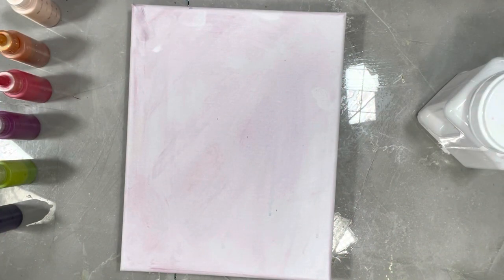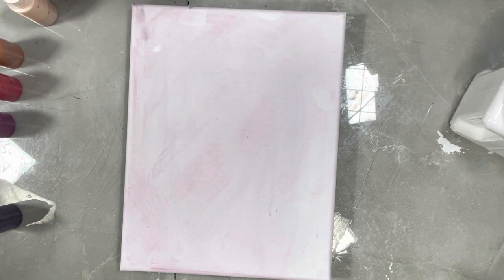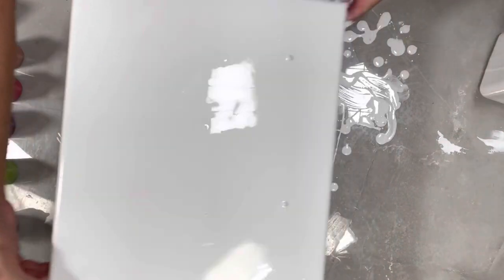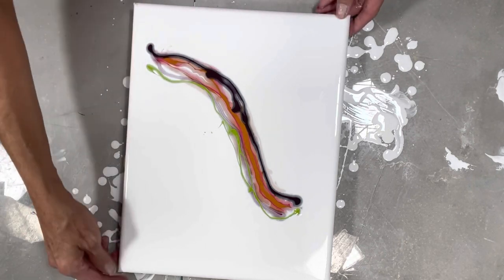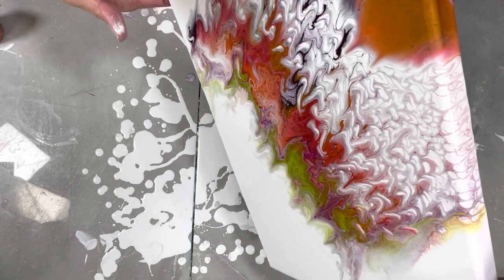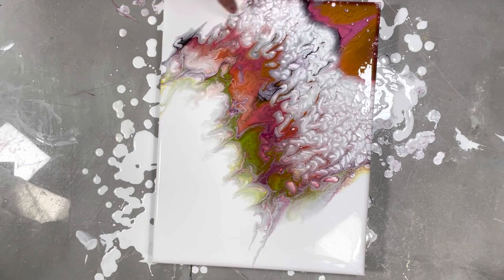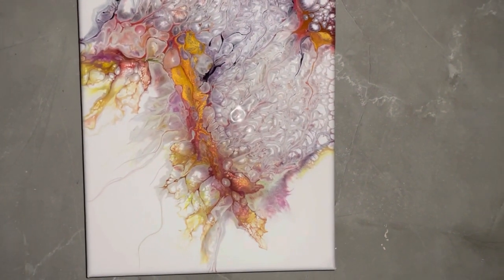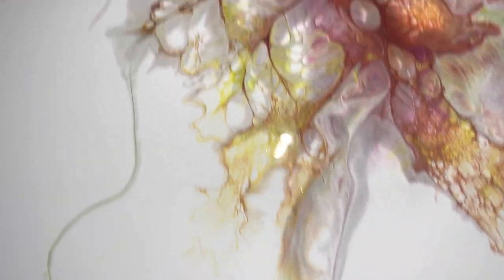EFFLORESCENCE - Colorful Cloud Pearl Pour and Recipe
EFFLORESCENCE Colorful Cloud Pearl Pour - Acrylic Pouring - Tutorial

Another color palette that isn’t blue!! Lol 😂 I’m really liking exploring different color combinations. And experimenting with opaques in these paints to make them work with this technique. Apparently, the blue violet didn’t need it though! Note to self!

Using the pipette helps remove extra paint to allow darker colors to adhere. And it can be used to tinker with the details too.

COLORS
Amsterdam expert series in Naples yellow red light
Amsterdam expert series in violet red opaque mixed with Amsterdam permanent violet
Pebeo iridescent red blue mixed with a little midern masters In champagne
Golden green gold
Golden quinacridone nickel azo gold  mixed with Pharoahs gold
Decorart Americana metallic 24kt gold mixed with nickel azo gold

CLOUD MIX
8 oz of Artist Loft Flow Acrylic in White
4 oz of Decoart satin enamels in pure white
12oz of Floetrol
1.5 oz of Liquitex pouring medium
1.5 oz of GAC800
7-8oz (approximately) of water to thin added slowly

POURING MEDIUM
Floetrol
Liquitex pouring medium
GAC800

Stray Dog - Rafa Orchestra
Final Goodbyes - Jones Meadow